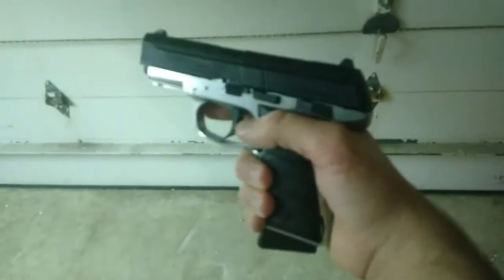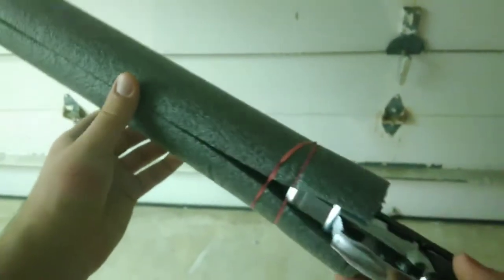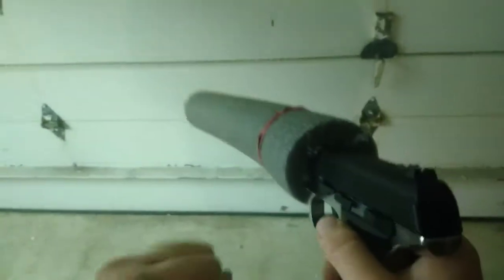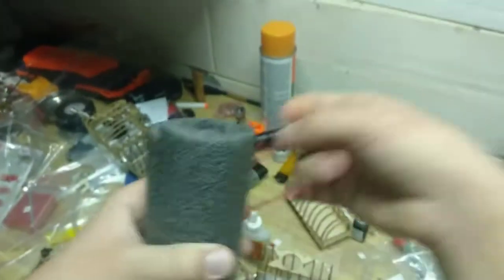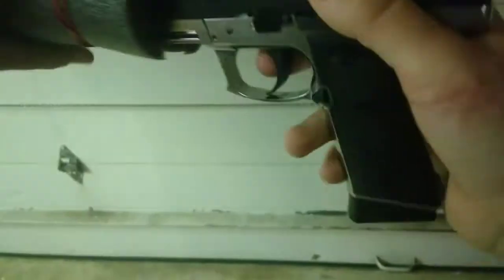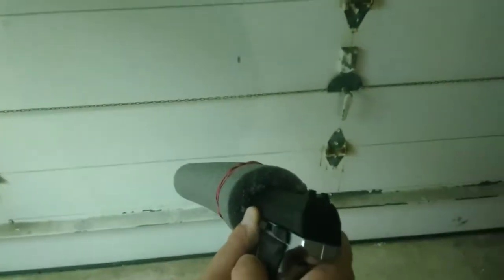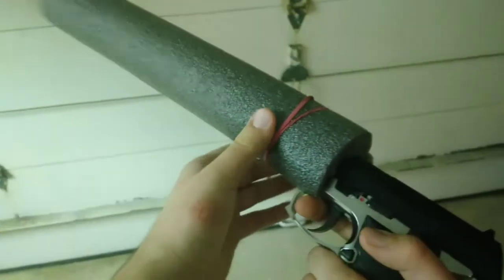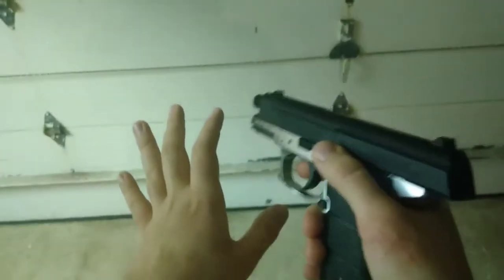How to make an easy suppressor for your BB guns.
Don't take this seriously :)